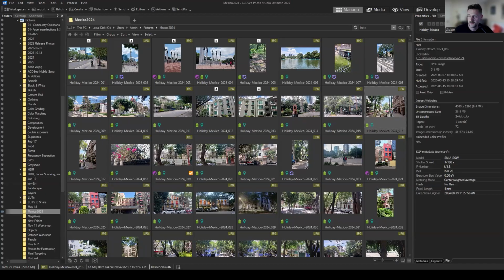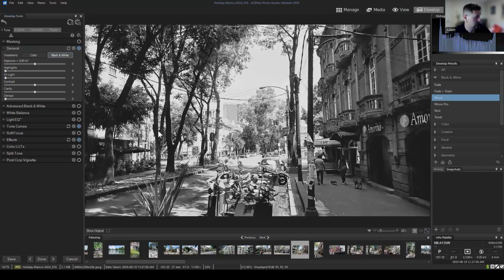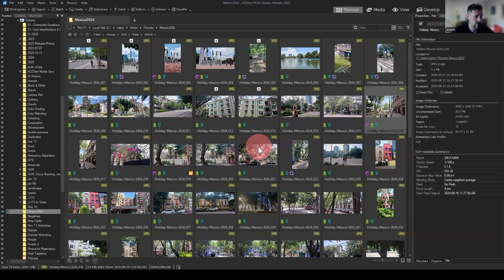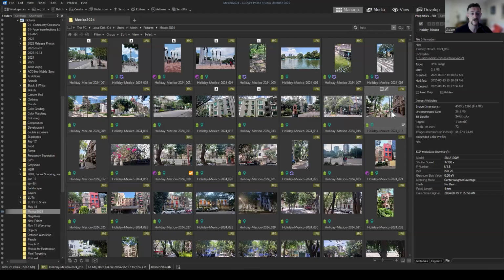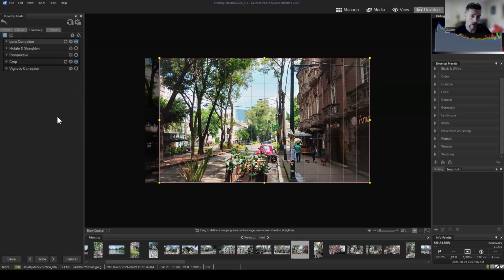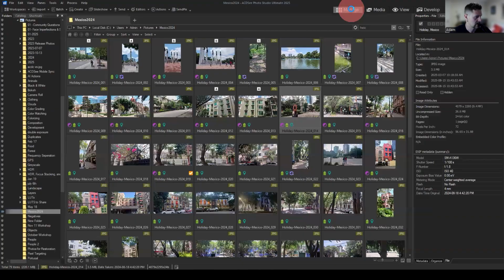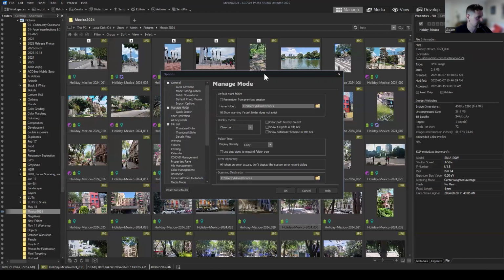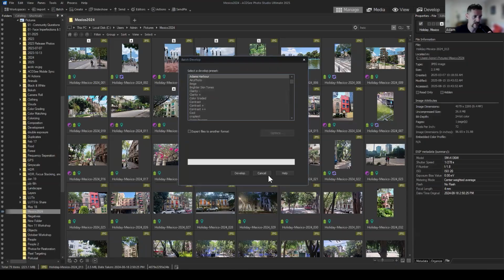Development Workflow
In this workshop, Adam will show you what his workflow is for develop mode, and showcase the power of development presets.